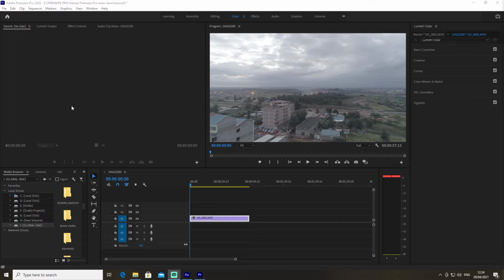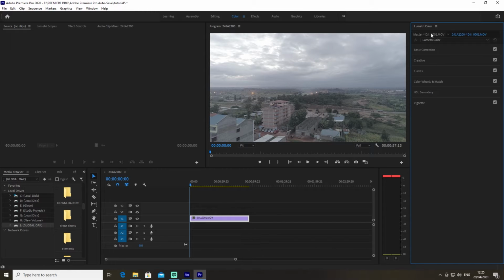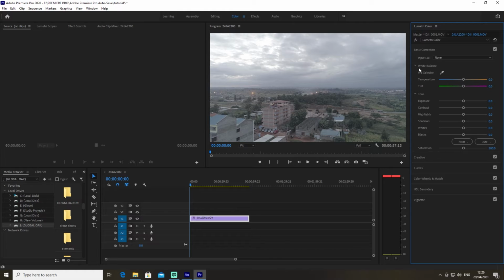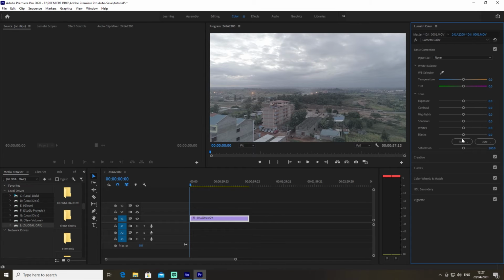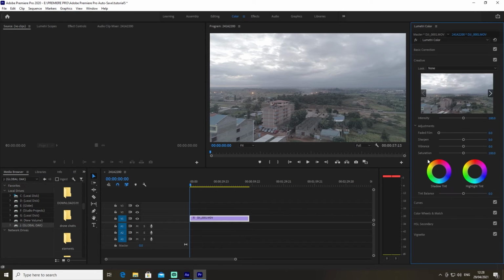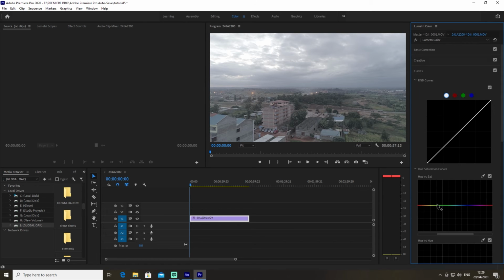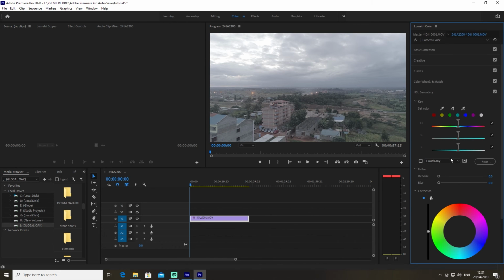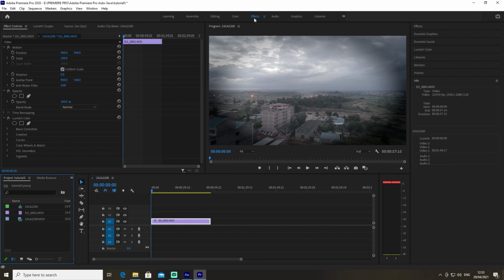Adobe Premiere Pro Beginners Tutorial 5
Produced By:
Global Oak Music Studio. Learn about Adobe Premiere Pro workspaces in this tutorial. Get familiar with the basic panel and effect layouts. Hosted by Buddhahat.